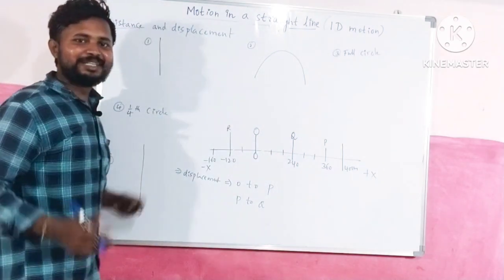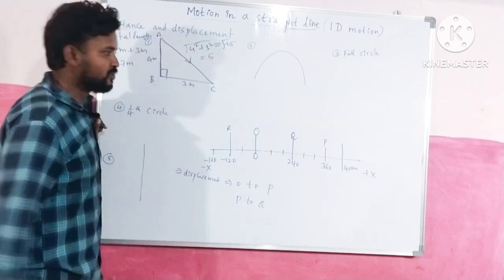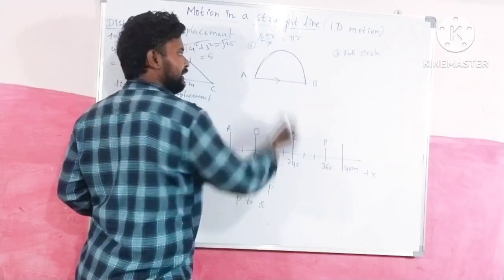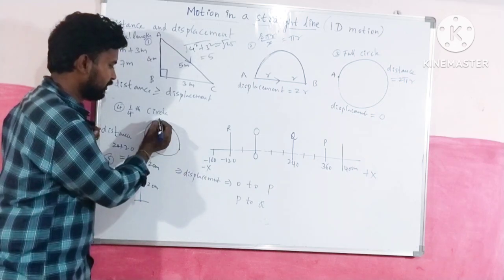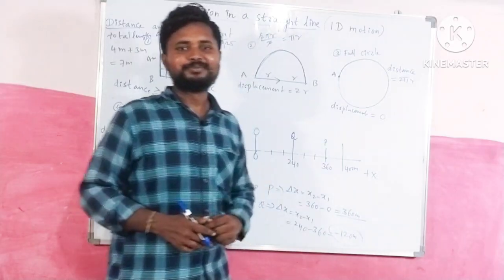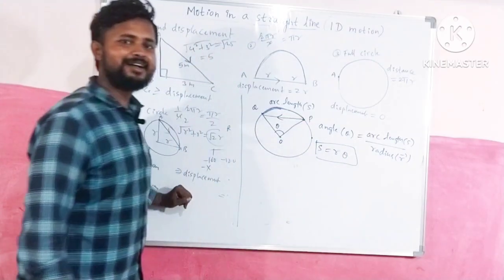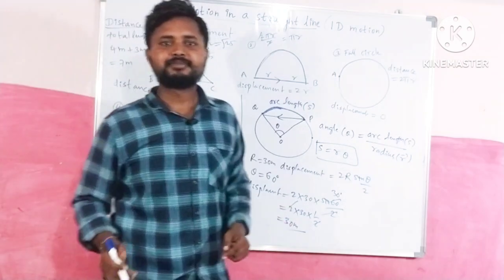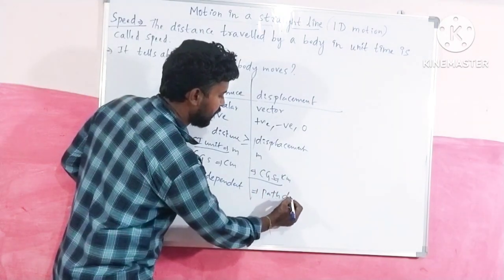Distance and displacement, class 11,physics